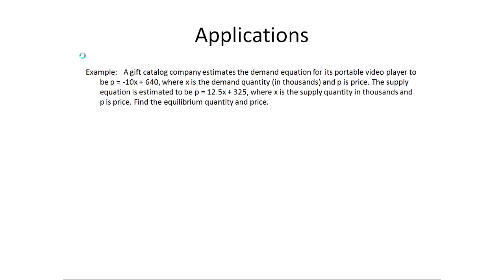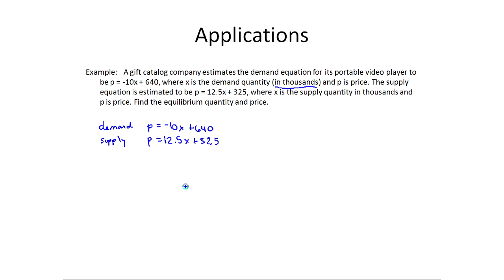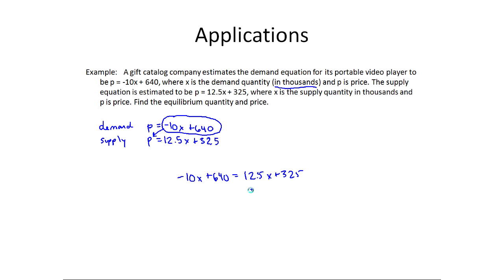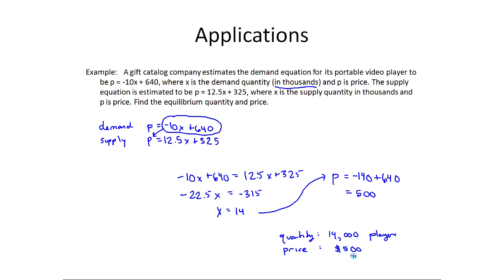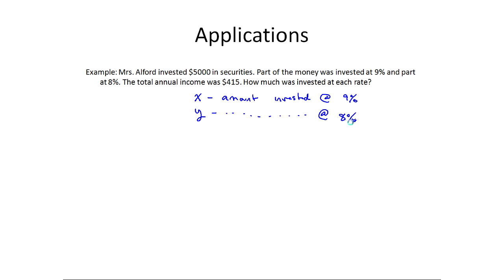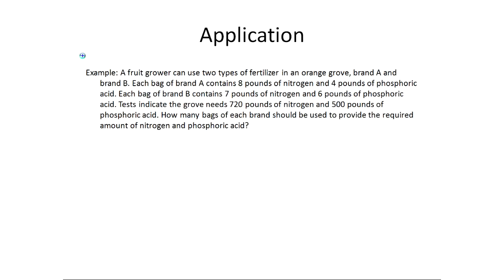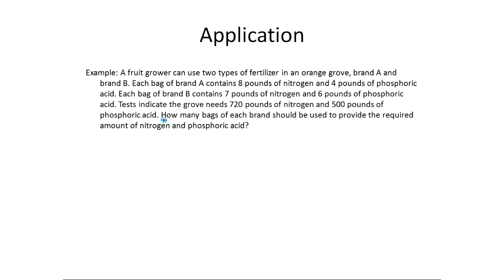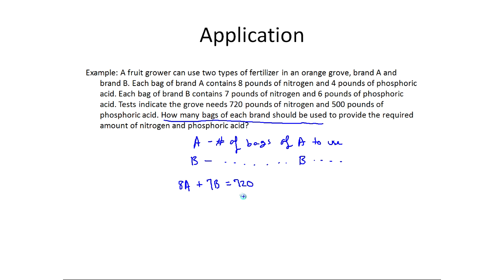MTH 143 Section 2-1 Applications of Systems of Two Equations and Two Unknowns